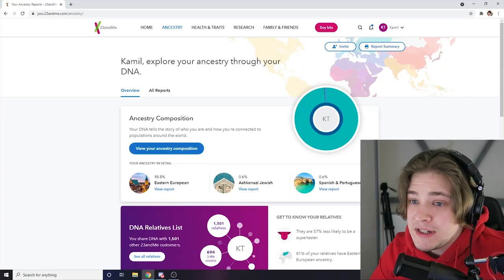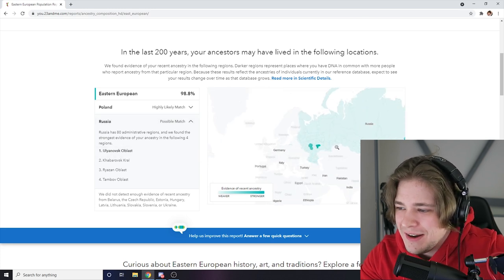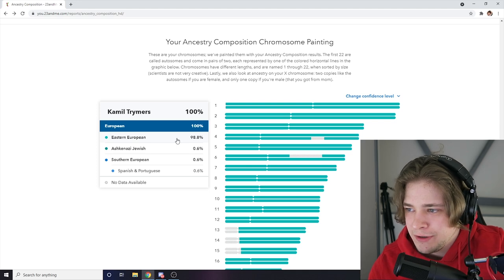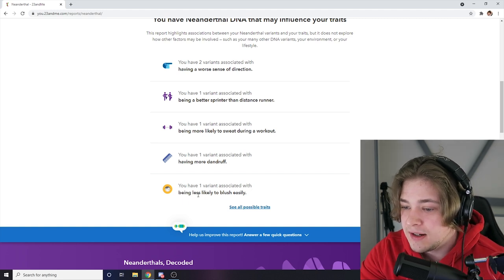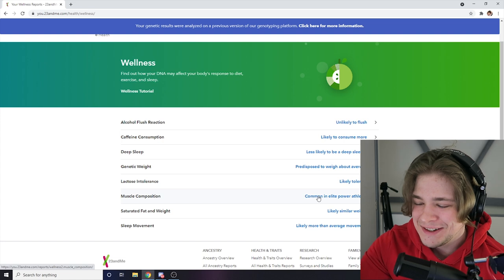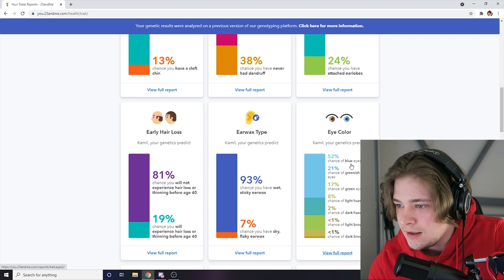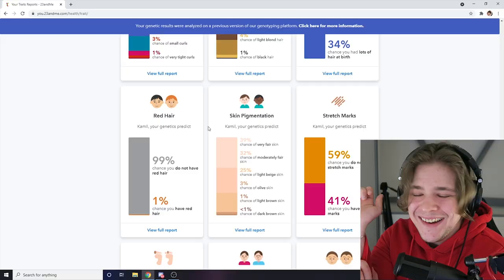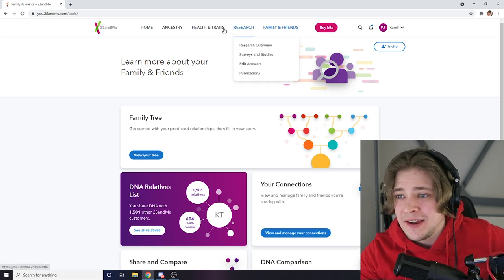SHOCKING DNA TEST RESULTS - POLISH 100%?!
Today we look at my DNA results, I was shocked by them and definitely didn't expect it. I used a website called 23andme for my test and I have to say their service is amazing.

I discover new talented individuals from around the world.
If you like music, listening to unique sounds, then this channel is for you. I also motivate the youth and educate people on self-belief. I strive to encourage all of you to go for your dreams, believe in yourself and always work towards your goals. Overall this is a reaction channel you're guaranteed to have a good laugh.

a dna test reveals a family secret after mom's death,